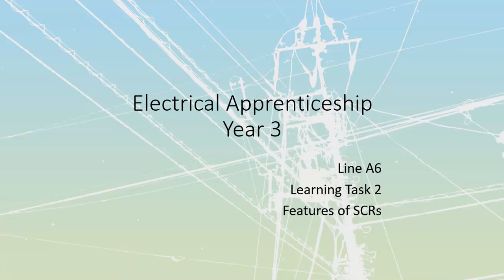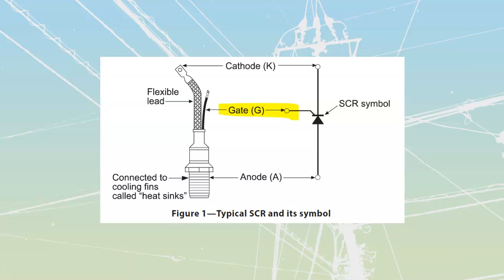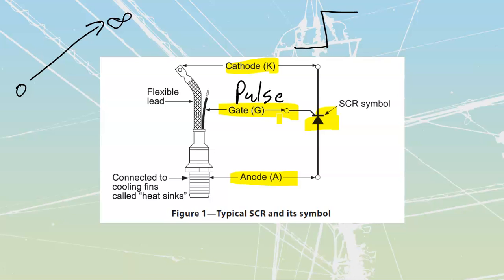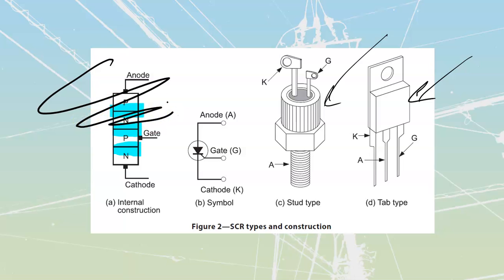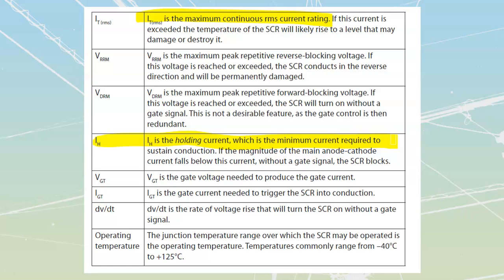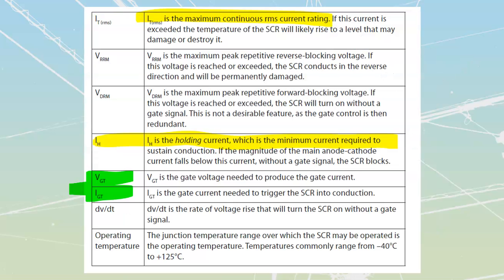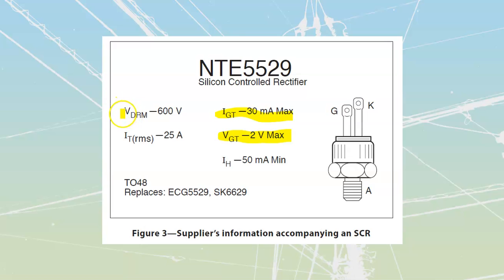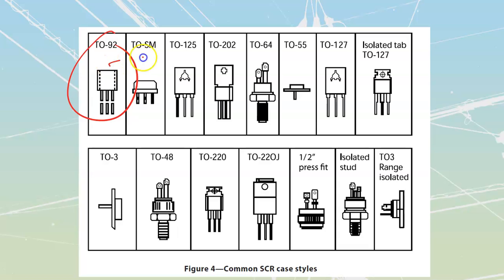Features of SCRs - L3 A6 LT2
Features of SCRs